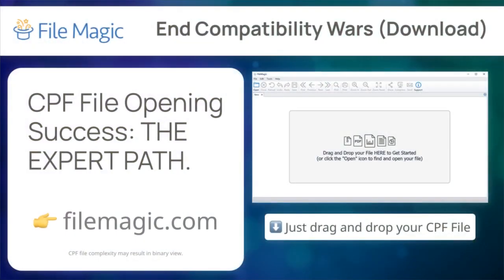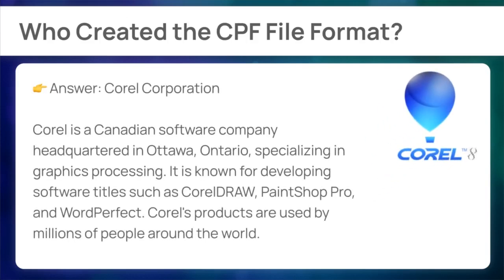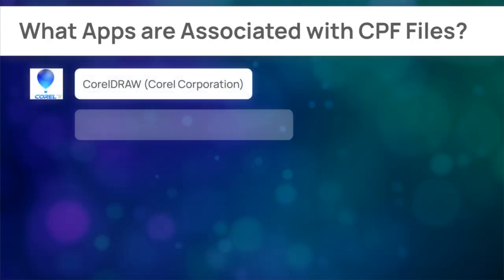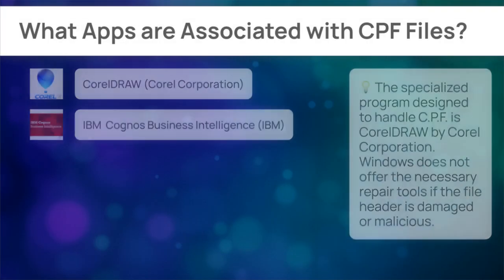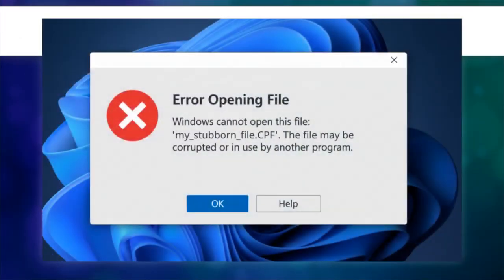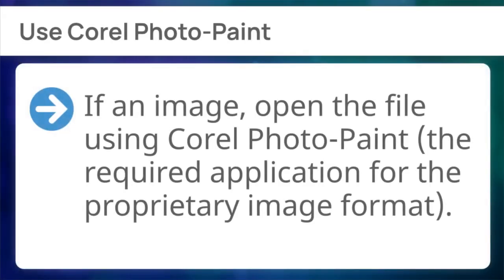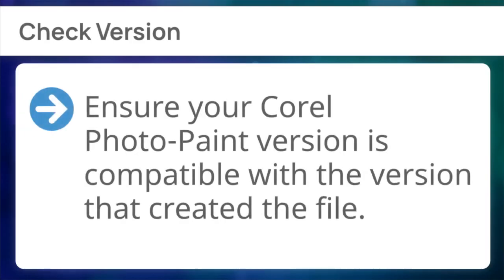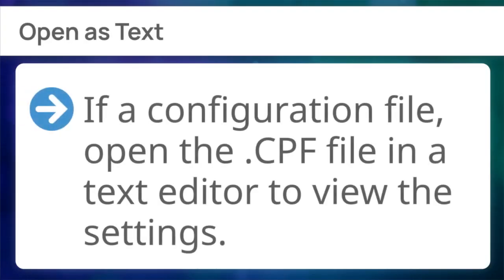How to Open CPF Files (Corel Photo-Paint)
Struggling to open your Corel Fax File format? Don’t worry — plenty of people face the same issue. In this fast tutorial, I’ll show you how to open, view, and repair any CPF file on Windows, even when the format isn’t recognized.

CPF files are typically binary files containing structured data that defines the configuration settings. The internal structure is proprietary to Corel and may vary depending on the specific Corel application and version. These files are not intended to be manually edited.

Download Universal File Viewer (Recommended). If you need an immediate solution, File Magic can open CPF files and a huge range of other file types.

▶ Here’s What I’ll Cover:

- Choose the right software to open CPF
- Get a brief history of the CPF file format
- How to Use Corel Photo-Paint
- Correct system errors that interfere with CPF files
- Discover the purpose of the CPF file
- Fix CPF file association errors in Windows

Timestamps:

00:00 - Kickoff
00:24 - Defining CPF Files
00:43 - The Structure of the CPF Format
01:01 - Accessing CPF Files
01:42 - CPF File Errors